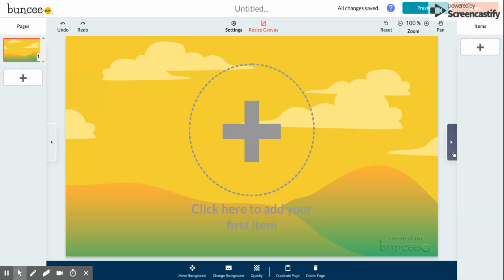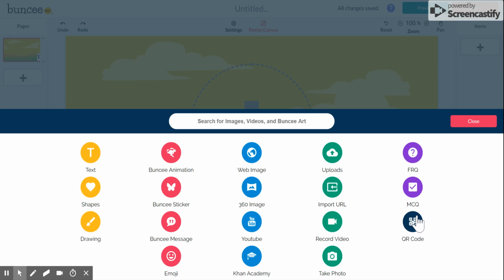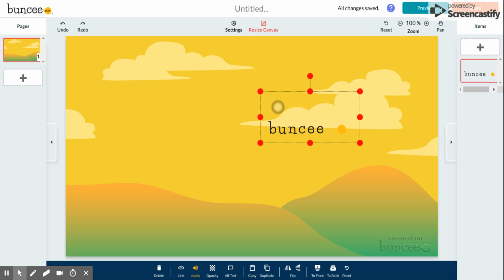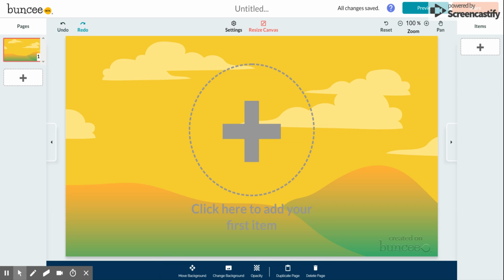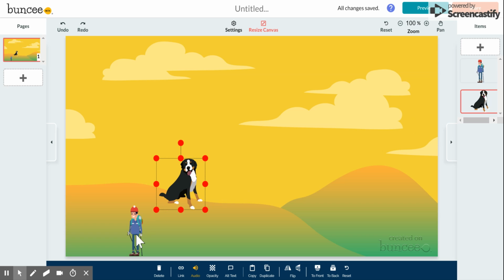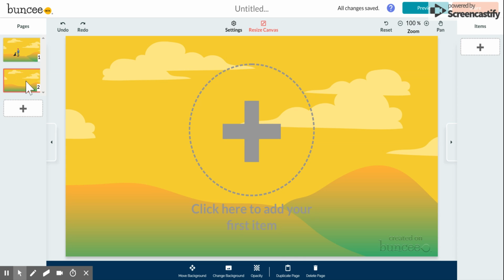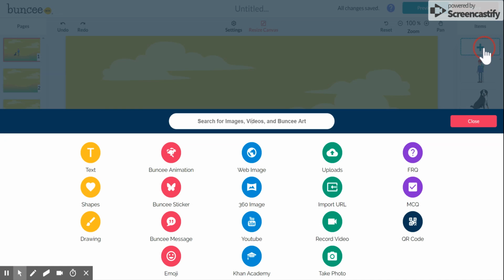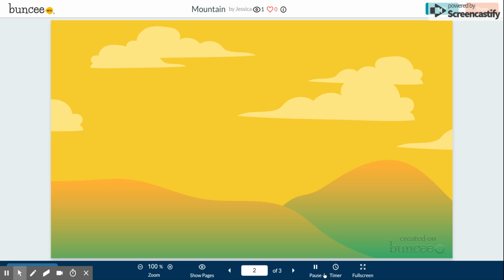Buncee Overview Pt2